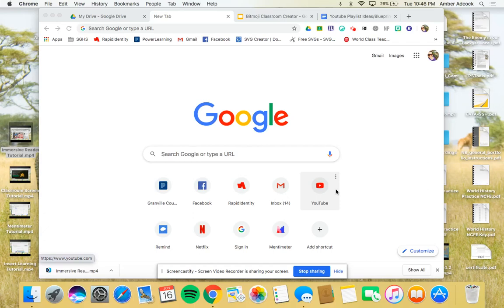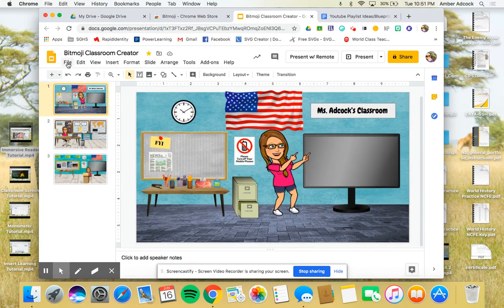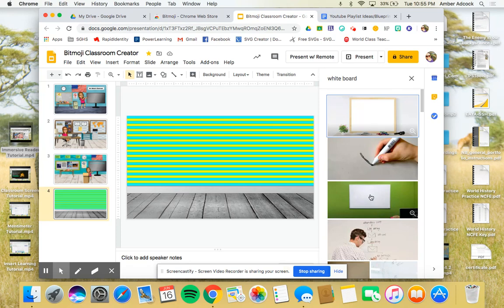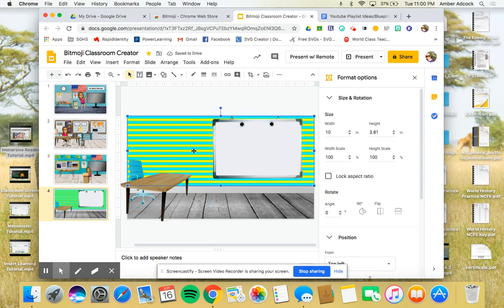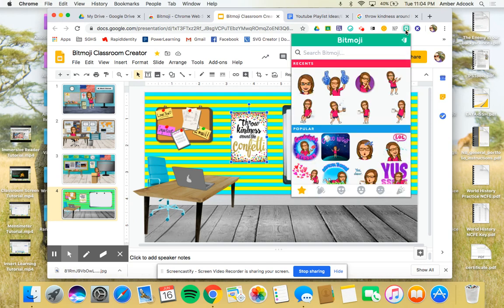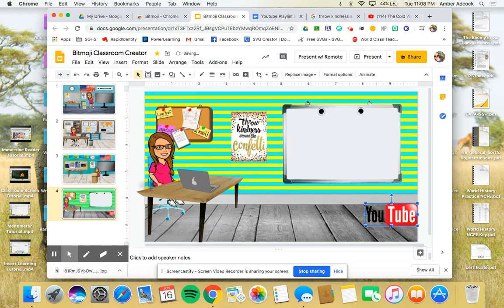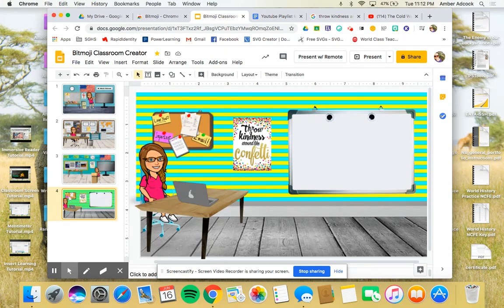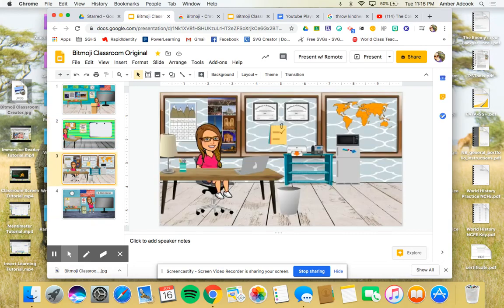Google Add-ons & Extensions for Educators: Bitmoji & Bitmoji Classroom Tutorial by Amber Adcock